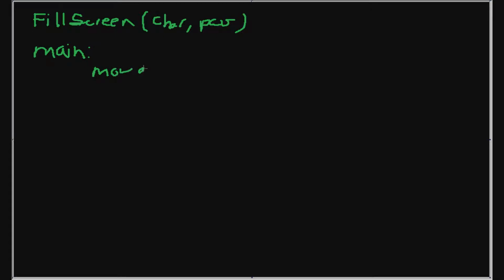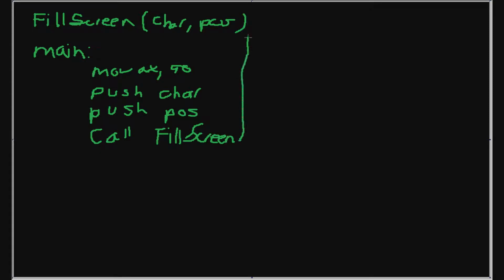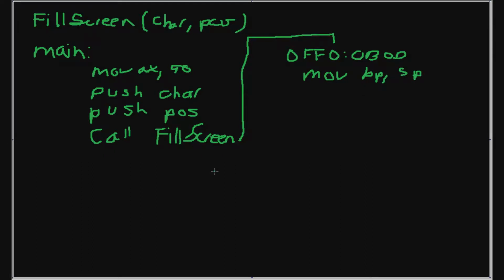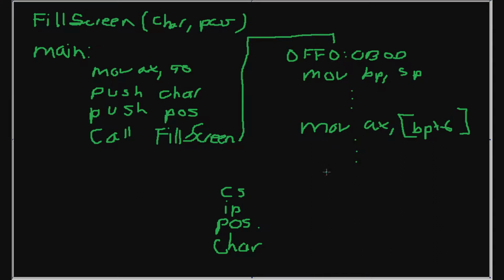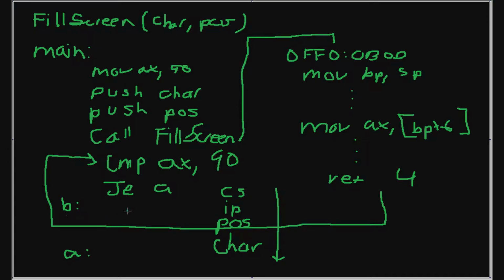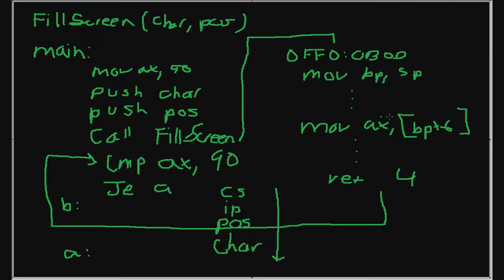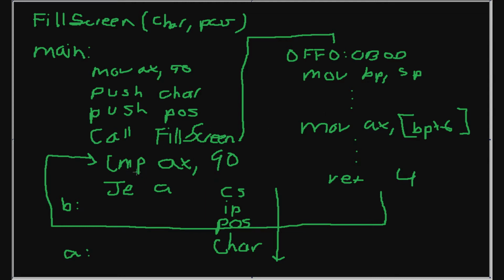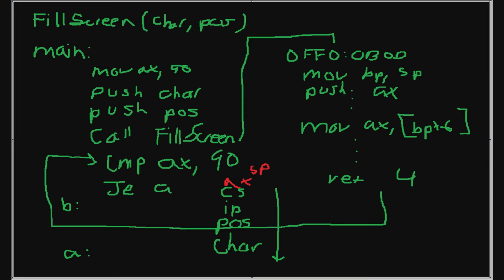Passing Parameters and Saving Registers on the Stack in x86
"...with ax finally equalling to nine[ty]."

The displacement for the ret x instruction is the number of bytes excluding the return address. There are two variables I passed to FillScreen and each is two bytes long.